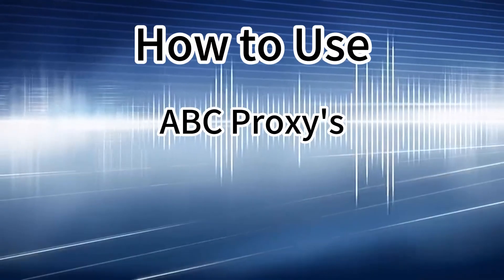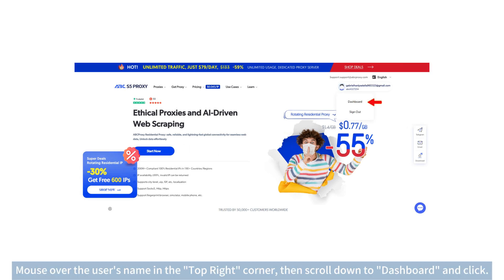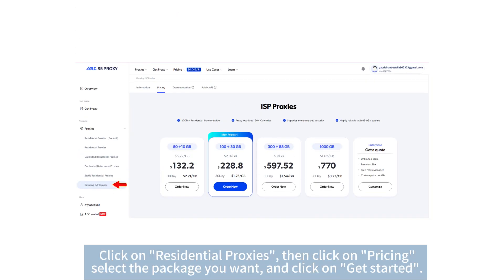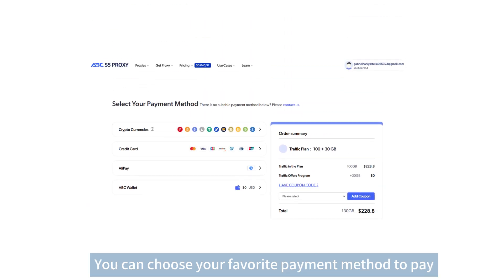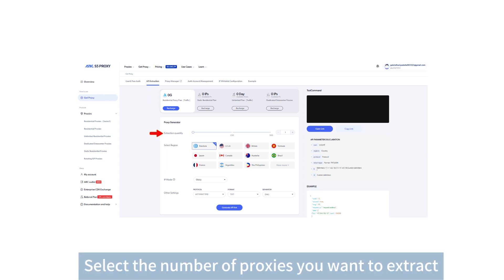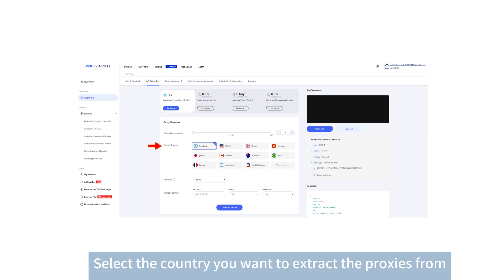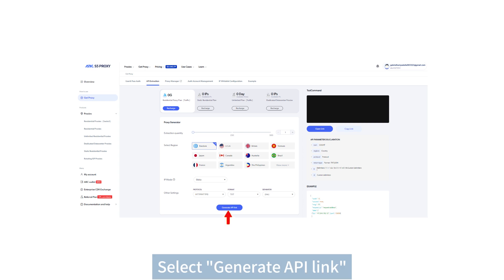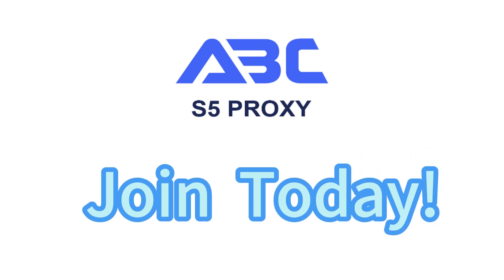How to use ABC Proxy's rotating residential proxy ?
Learn how to set up and use AbcProxy's rotating residential proxy with this guide!
🚀 Try our rotating residential proxy today!
🌐 What is a Rotary Residential Proxy? A rotating residential proxy (also known as a dynamic residential proxy or switching residential proxy) is a proxy server that periodically assigns new residential IP addresses to users. This helps to increase anonymity and bypass IP address restrictions on websites and services.
📋 Video Overview: This user guide provides a comprehensive overview of how to use abcProxy's Rotating Residential Proxy package. It is divided into three distinct sections to promote a smooth and secure user experience:
💻Efficient Acquisition: this section outlines the process for efficiently selecting and purchasing the most appropriate Rotating Residential proxy package on the TabProxy website. It streamlines the purchasing process and ensures you have the right tools for the job.
💻User&Pass Auth: This section focuses on how to extract rotating residential proxy using AbcProxy's username and password authentication, which is both convenient and secure for users. This promotes a strong security posture and protects user credentials.
💻API Extraction: This section provides an in-depth look at how to effectively use AbcProxy's Application Programming Interface (API) to extract Rotating Residential Agents for your application. By mastering the API integration, you can create workflows that fit your specific needs. By following this comprehensive guide, you will be able to fully utilise the potential of TabProxy's Rotating Residential Agent packages and unlock the benefits they offer.
🤖 Start optimising your online experience with AbcProxy's residential proxies today!